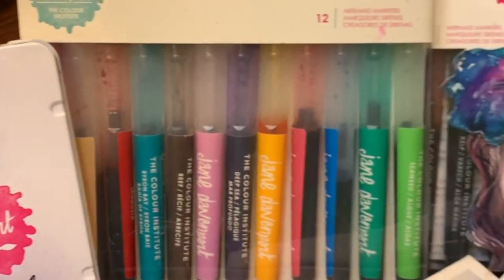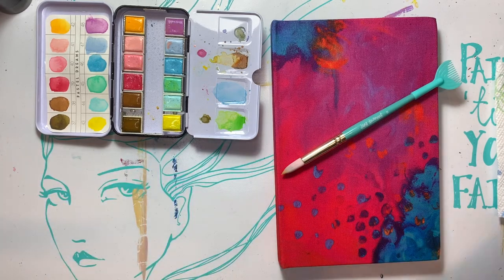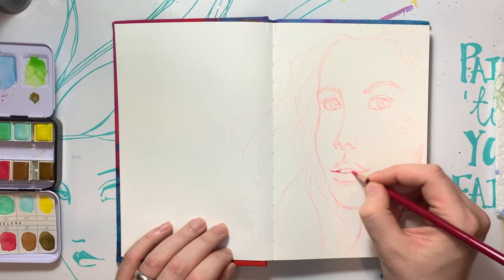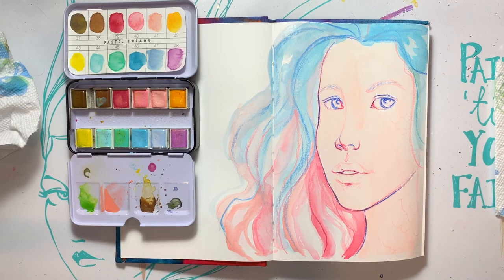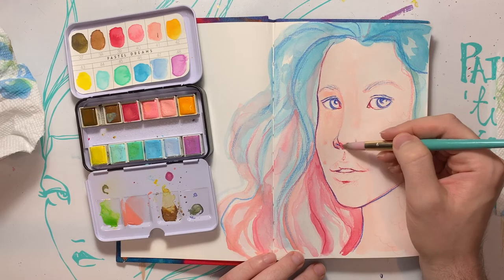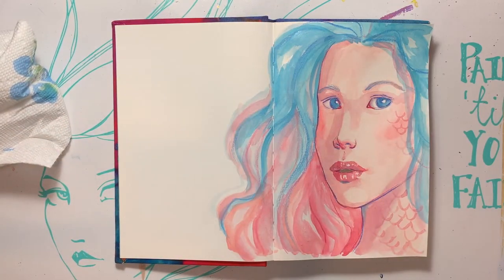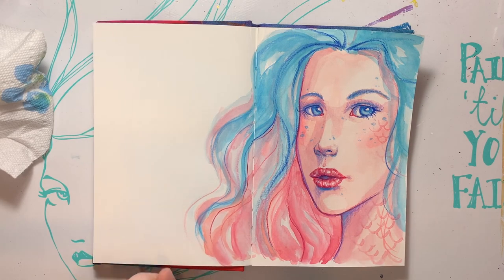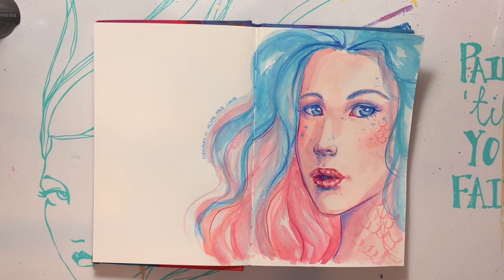MerMay 01 | Animal Crossing | Pale Chub | Prima Watercolors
That's crazy! Thank you all so much, it really means a lot to me and to celebrate I've decided to do MerMay! I wasn't inspired by the official prompt list and I couldn't find one that really got my imagination going... so what do I do? Take my latest obsession, Animal Crossing New Horizons, and create portraits inspired by the fish from the game! Some will be very mermaid looking and others might just look like portraits but all will be inspired one way or another from the game! Today's fish is the Pale Chub! LOL That name cracks me up! I hope you all enjoy this month of mermaid craziness! Much love to you all! ^_^

Supplies:
Jane Davenport - Small Canvas Journal
Jane Davenport - Textured Mermaid Brush
Art Philosophy by Prima - Pastel Dreams Watercolors